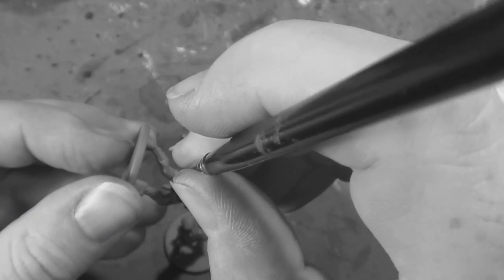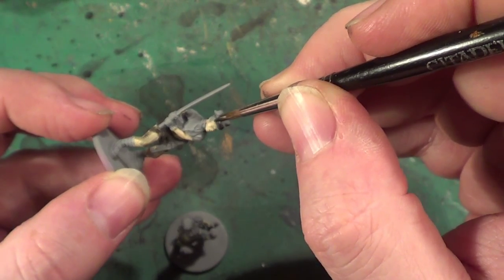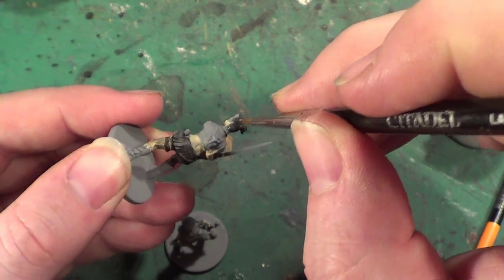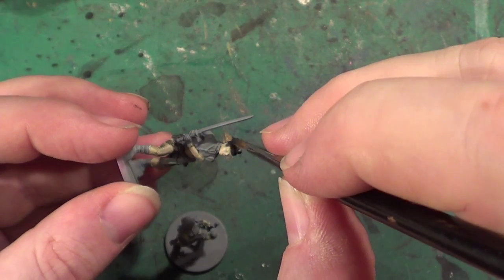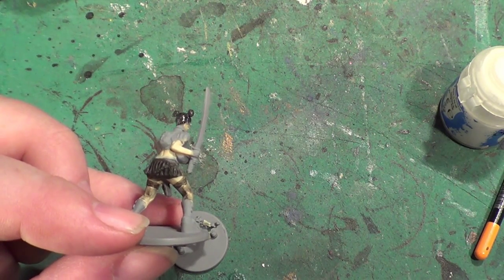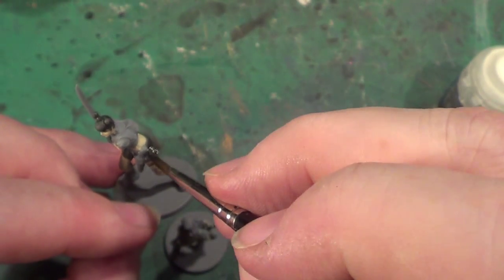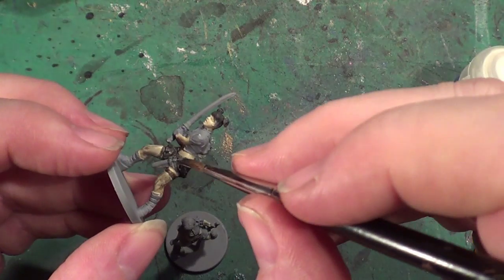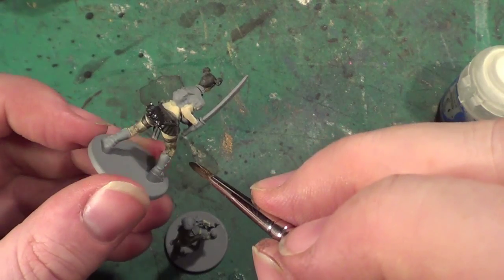Zombicide: Painting Amy Part 2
Hi all. And it's time I finally plucked up the courage and start painting my Zombicide minis. I'm going to be working through the Survivors first then will do the Zombies from each game in order ie Zombicide Zombies then Toxic City Mall Zombies.

I am trying a new painting technique, for me, for the Survivors and bigger Zombies but will probably revert to my usual style for the mass Zombie minis